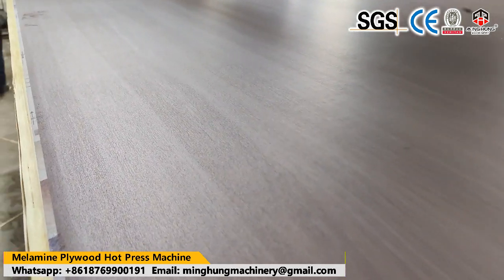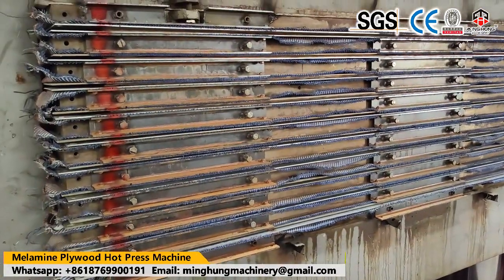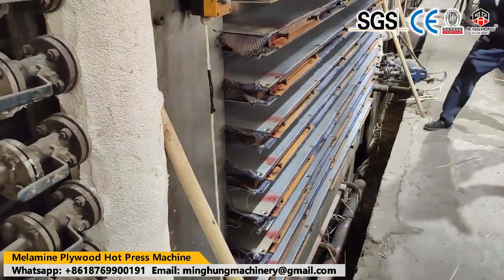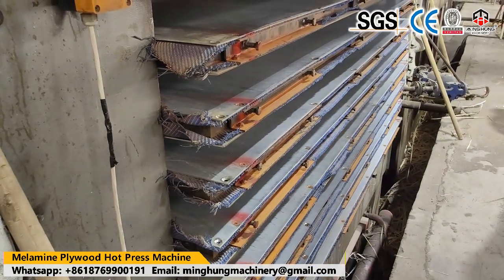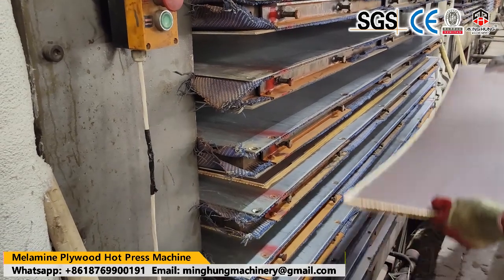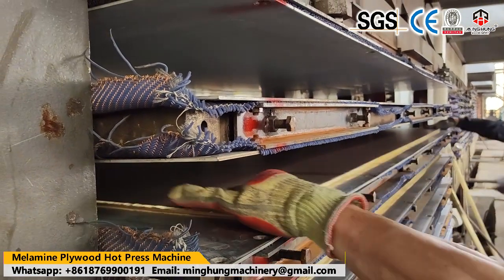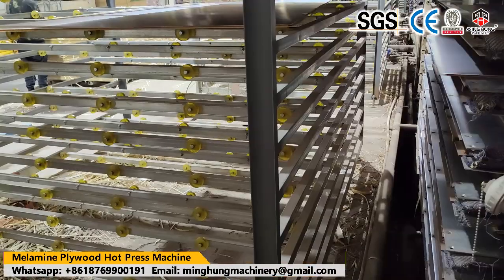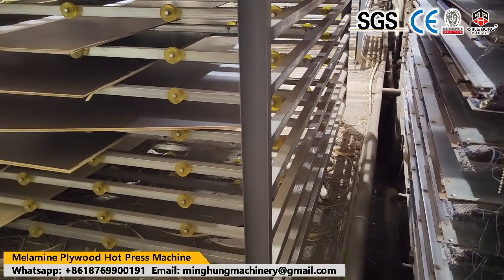Melamine Plywood Hot Press Machine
Melamine  Hot Press Machine